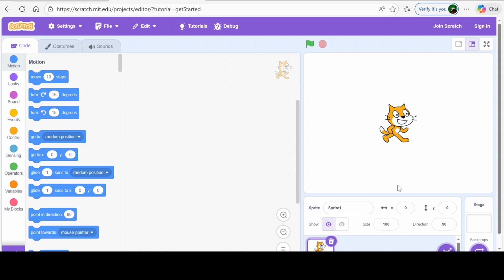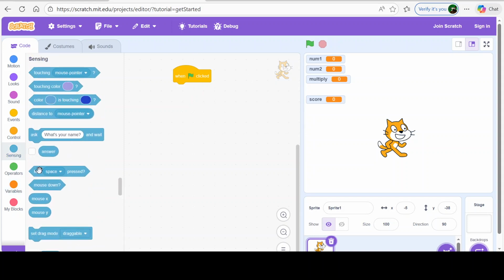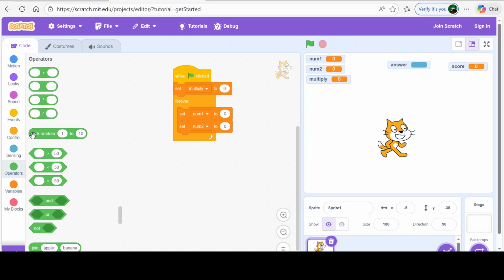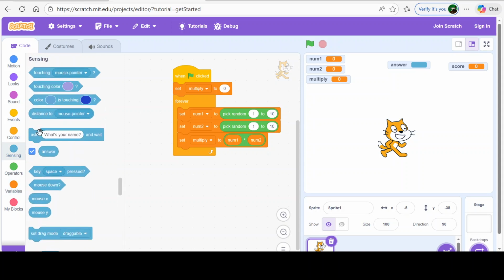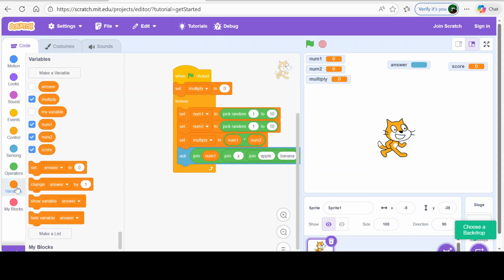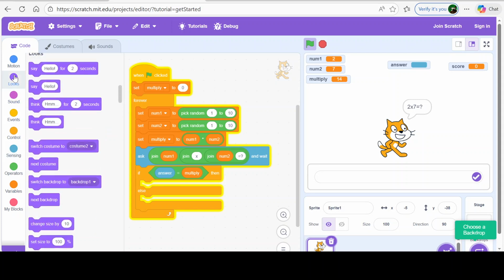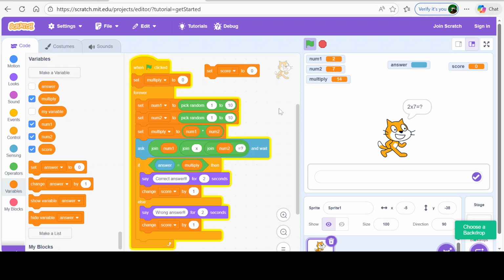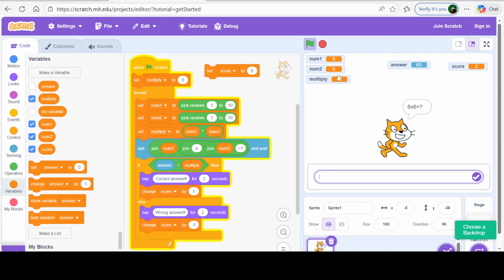Scratch Multiplication Quiz Game | Fun Math Game for Kids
Learn multiplication in a fun way with this Scratch multiplication quiz game! In this short video, the Scratch cat asks random multiplication questions and checks the answer. If the answer is correct, the score increases, otherwise it decreases.

This simple Scratch math quiz program is perfect for beginners who want to learn how to create educational games using variables, conditions, and random numbers.

Great for kids learning coding, STEM education, and Scratch beginners.

💡 Concepts used in this program:
• Random numbers
• Variables (num1, num2, score)
• Multiplication logic
• If–Else conditions
• Ask and Answer block

Perfect for students learning coding with Scratch and basic math practice.